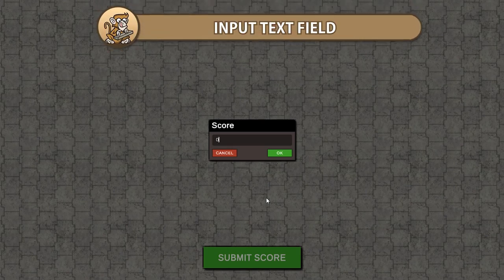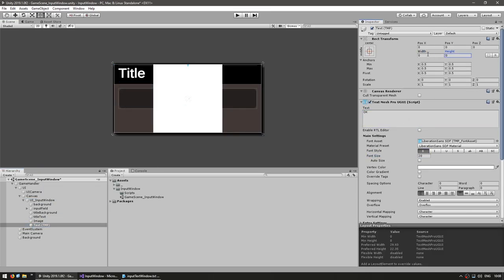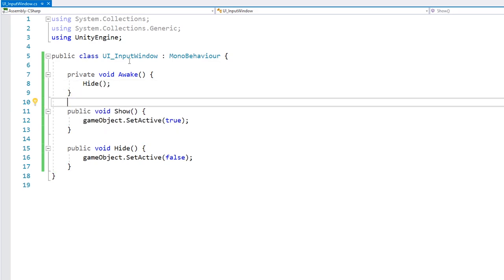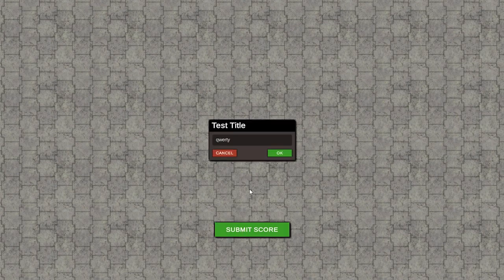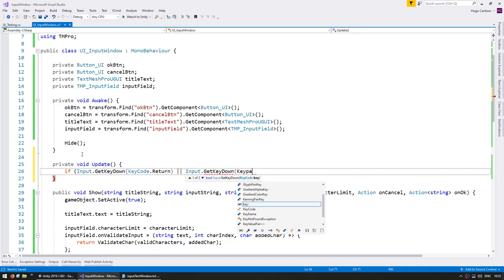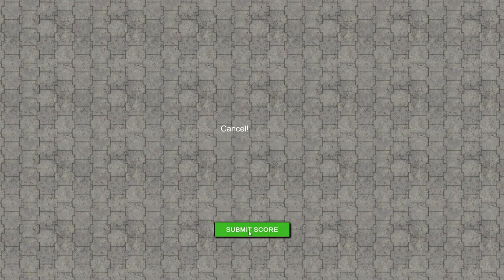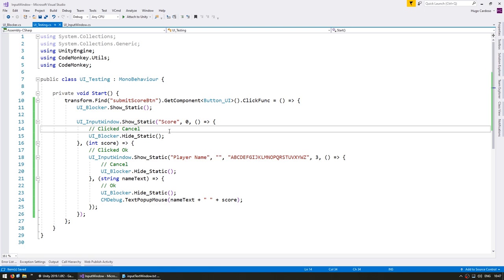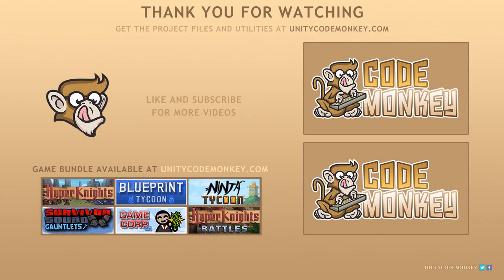Simple Text Input Field Window in Unity (Submit Score, Name)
Let's make a nice Input Window so the Player can insert some values like a Score or Name.